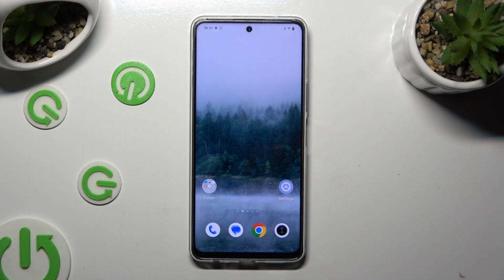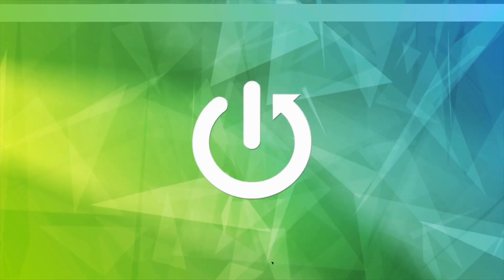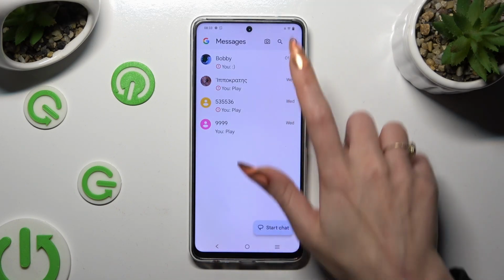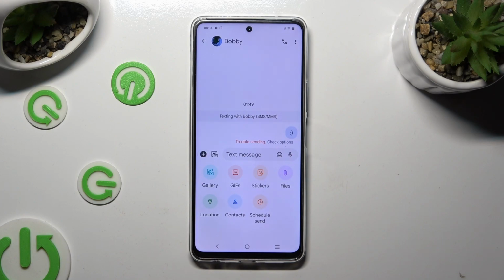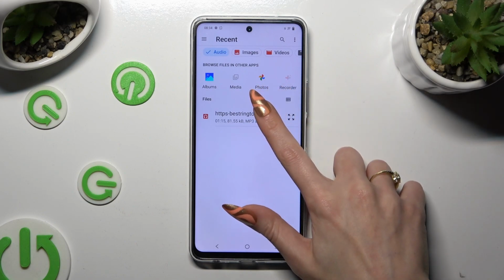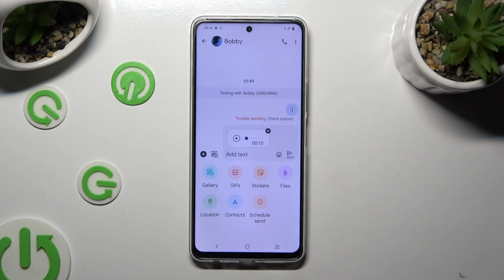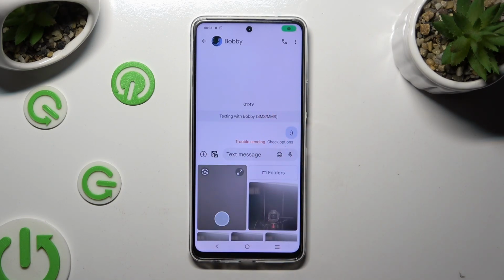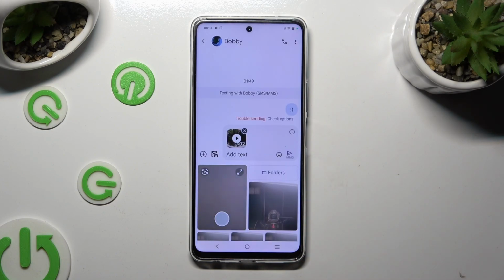How to Add Audio Music or Video Files to Text Message on VIVO IQOO Z8?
Find out more:
This tutorial aims to guide users through the process of adding audio, music, or video files to text messages on the VIVO iQOO Z8 smartphone. The iQOO Z8 supports multimedia messaging, allowing users to enhance their text messages by attaching audio clips, music files, or videos to better express themselves or share media content. This step-by-step guide will demonstrate the methods available on the iQOO Z8 to attach audio, music, or video files to text messages, enabling users to enrich their messaging experience.

'How do I add audio, music, or videos to text messages on iQOO Z8?
Where can I find the option to attach multimedia files within the messaging app?
Which file formats are supported for attachment in text messages?
Can I record audio or video directly to send via text message?
Is there a limit on the size or duration of attached multimedia files?